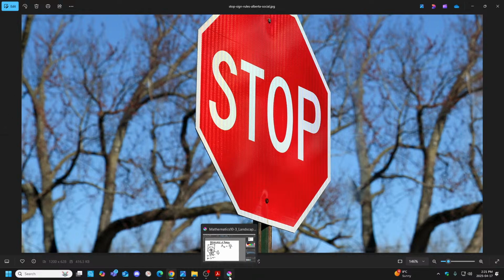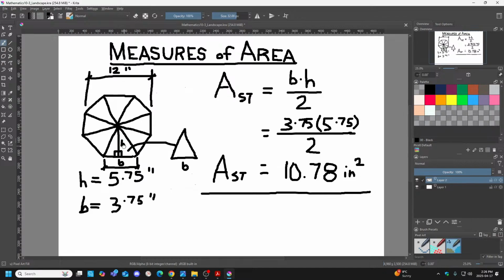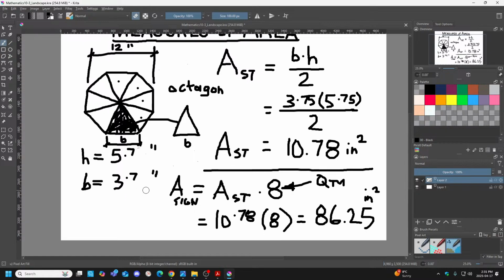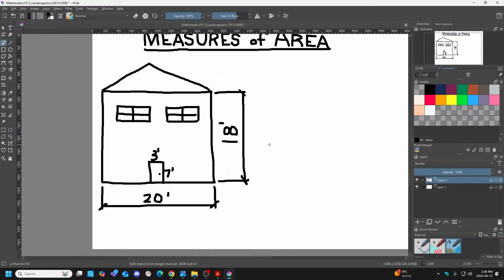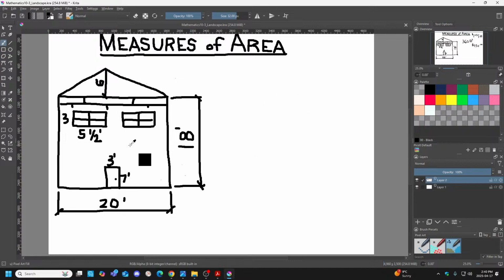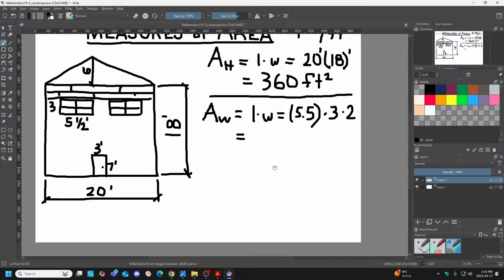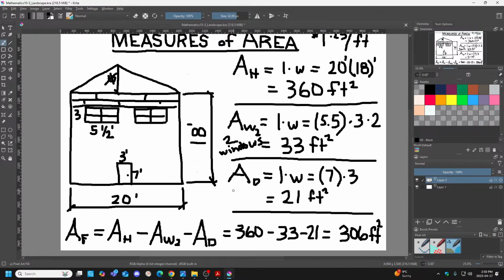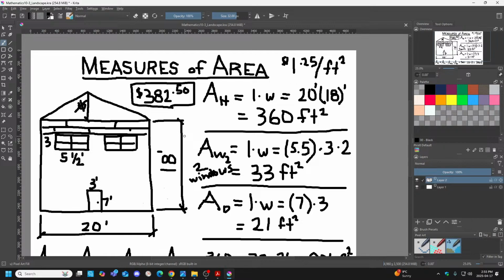"Free Class: Measures of Area - 2D Plane" | Unit 3 learningmaths | PTXIII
Title: "Free Class: Measures of Area - 2D Plane" | Unit 3 learningmaths | PTXIII

Description: Measures of Area

Definition of Area in Mathematics:
In mathematics, area is the measure of a two-dimensional space or region enclosed within a boundary. It quantifies the amount of surface occupied by a shape, often expressed in square units like square meters or square feet.

Here's a more detailed breakdown:

Two-dimensional:
Area refers to the space within a flat or two-dimensional shape, not three-dimensional objects.

Measure of space:
It determines the amount of surface the shape covers, essentially how much "space" it takes up.

What is a compound shape in maths?
Don't ask me for why people use 'maths' plural? I have no idea...
A composite or compound shape is any shape that is made up of two or more geometric shapes.

In math, a compound shape, also called a composite shape, is a two-dimensional figure made up of two or more basic shapes joined together. These basic shapes can include rectangles, squares, triangles, and other simple geometric figures. To find the area or perimeter of a compound shape, you can break it down into its individual component shapes, calculate their individual areas or perimeters, and then add or subtract them as needed.

For example:
-A compound shape could be formed by joining a rectangle and a triangle.
-You might also have a shape with a rectangle and a semicircle removed.
-Or, a compound shape could consist of two parallelograms and a trapezium